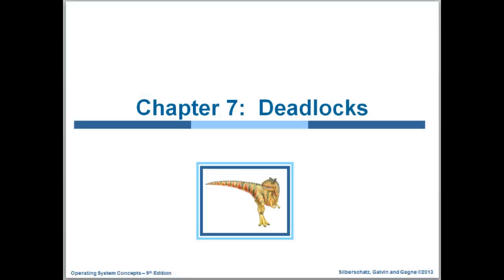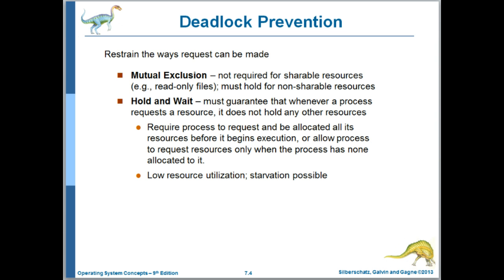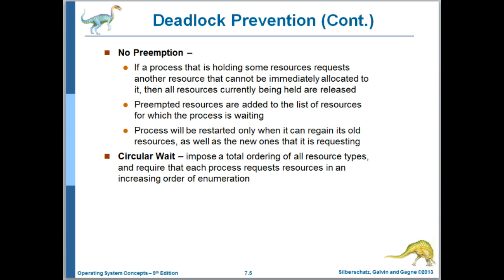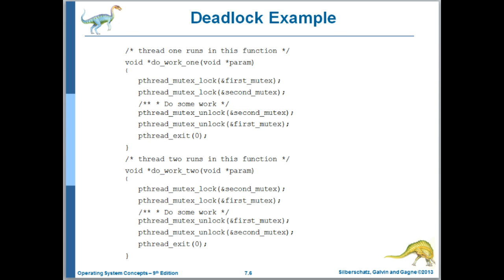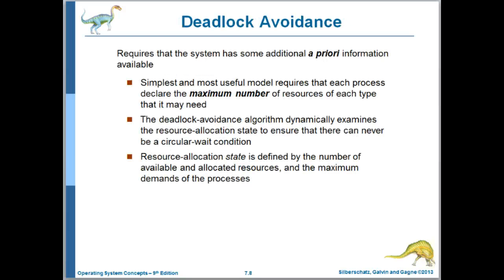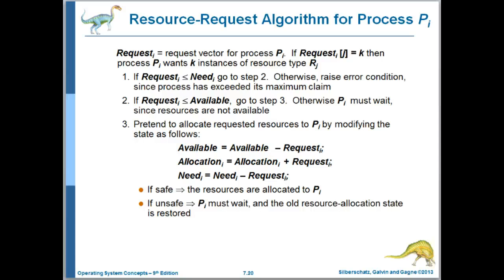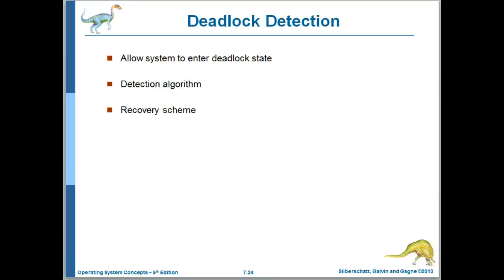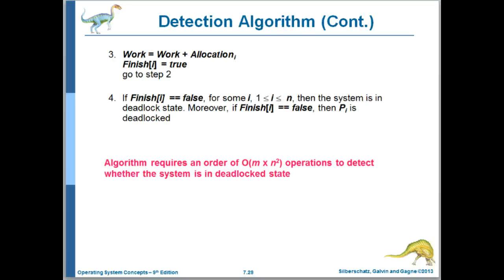CS311L16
CS 311, Chapter 7, Sections 1, 2, and 3